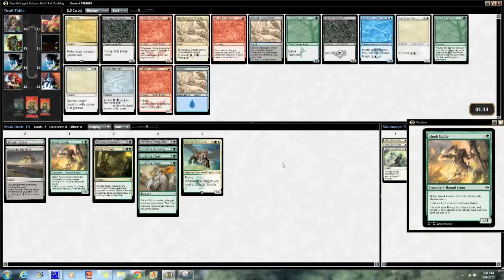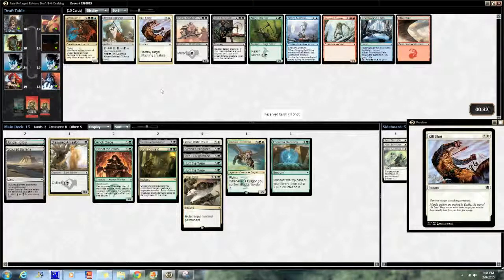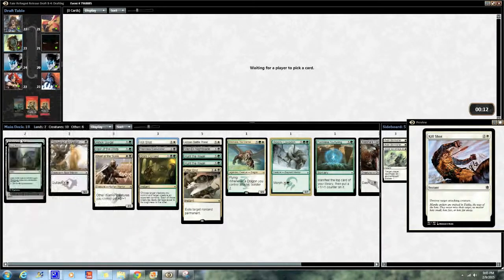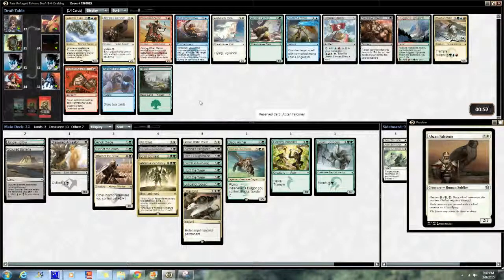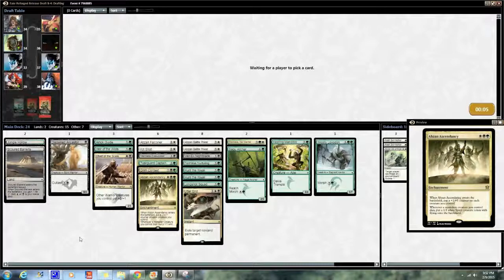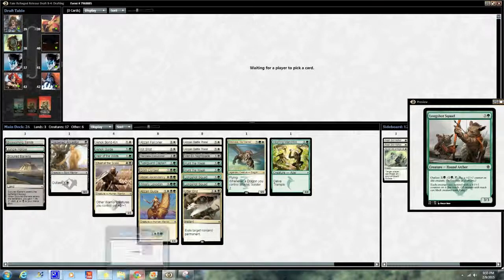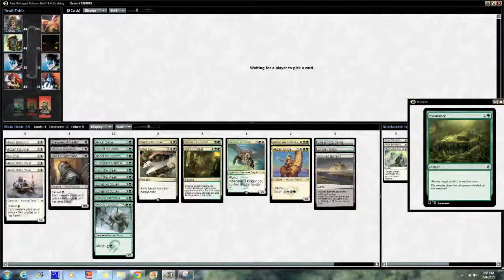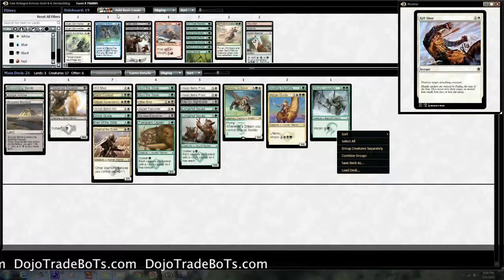KKF Draft #1 Part 1